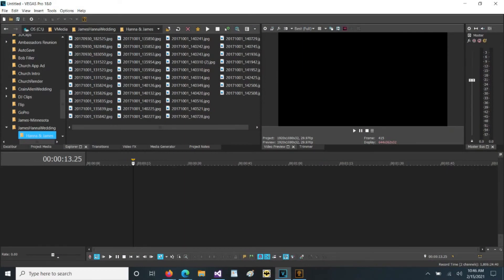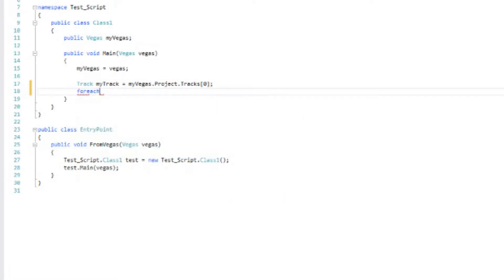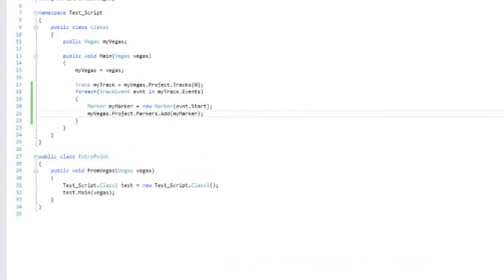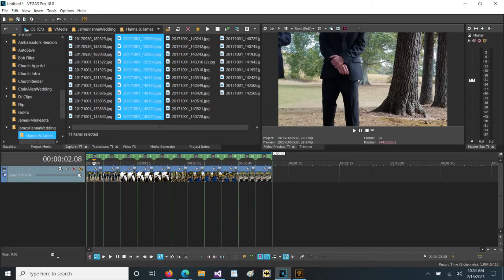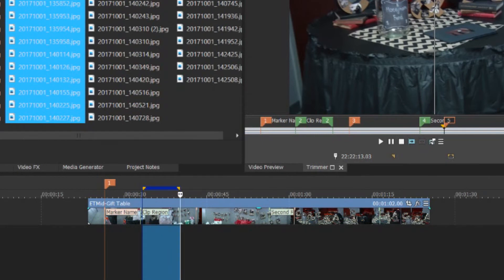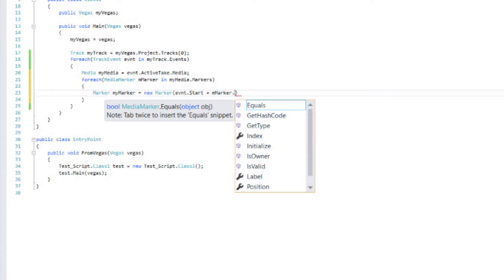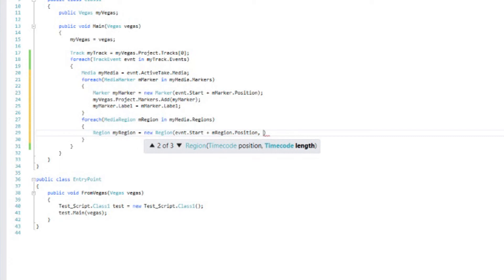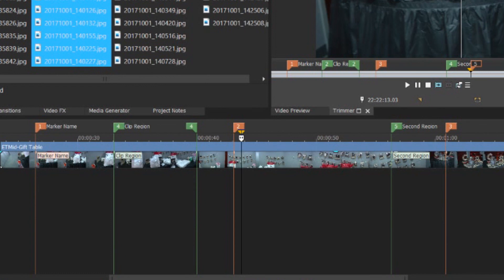How Do I Add Markers To The Timeline Using A Script In VEGAS?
In this script we will look at Markers once again. First of all, we discuss the various types of markers allowed in VEGAS. Then this script will look at markers in three different ways starting by adding a comment marker to every event on the timeline. After that, we will then add regions around every event on the timeline and show how to name those regions. This is a very quick way of adding new markers and regions to the timeline and could be used to render multiple regions into multiple files.

Markers can also be placed inside events on the timeline as well as on the timeline itself. Finally, this script will show how to embed markers in a clip, look at the markers placed inside the clip event on the timeline and then will pull the marker or region from the event to the timeline in the exact same location. All of the details will be copied from the clip markers and added to the timeline markers/regions.

Join us as we learn how to access all of the various details of each marker and add markers to the timeline.